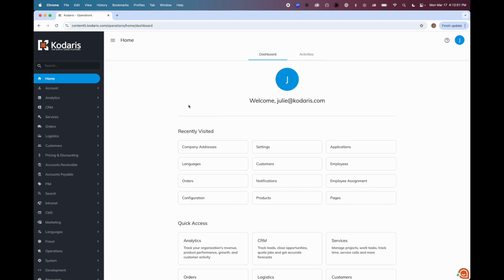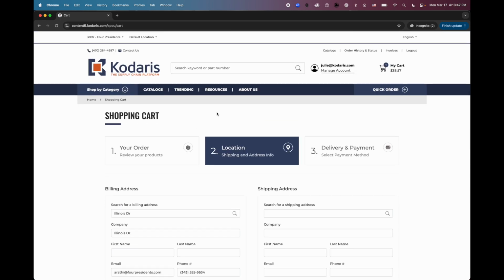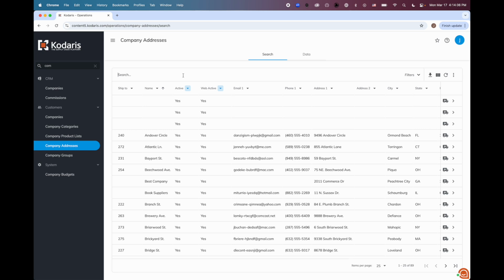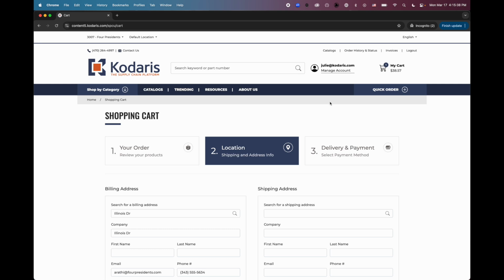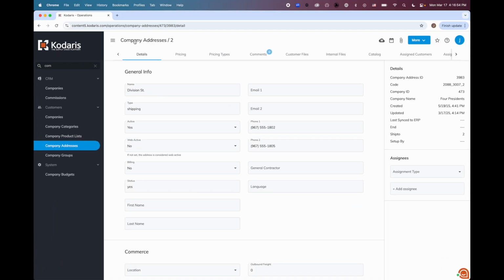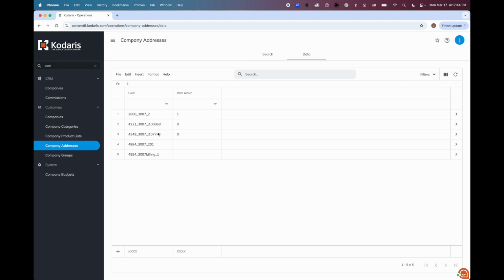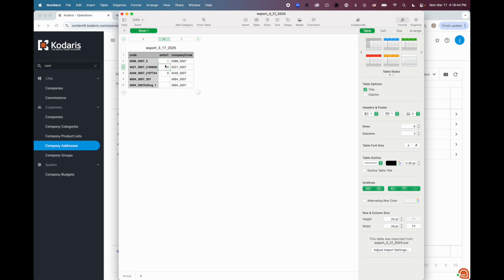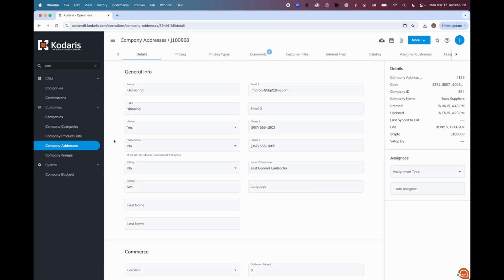Display or Hide Shiptos on the Commerce Website